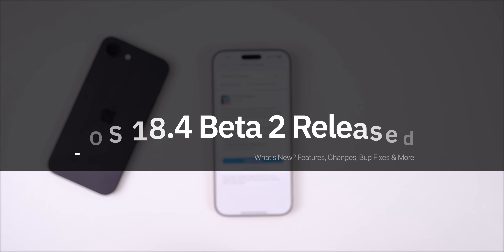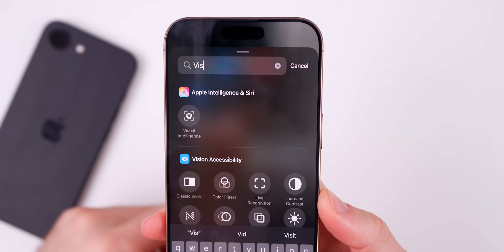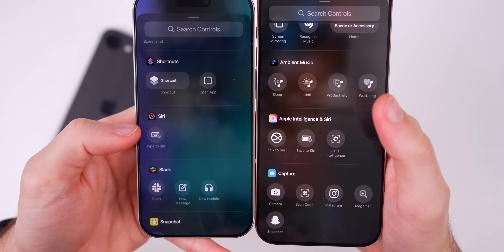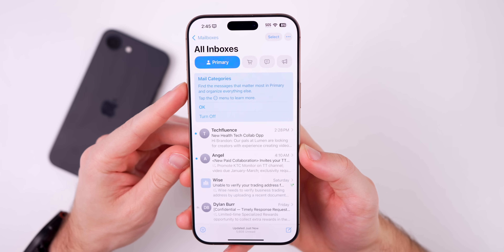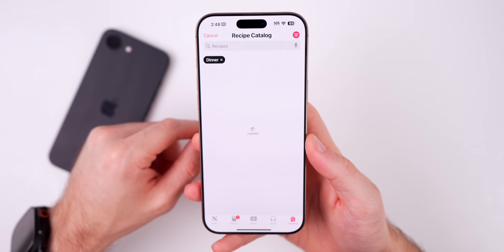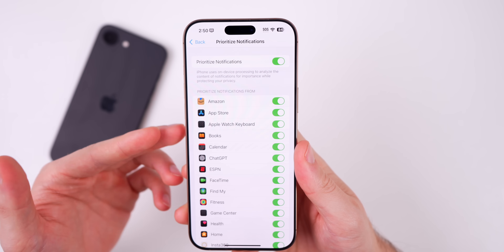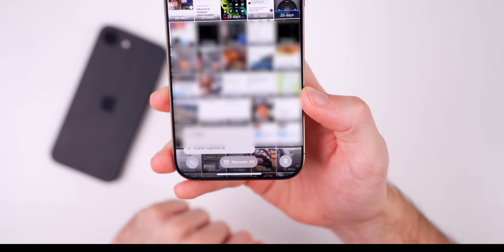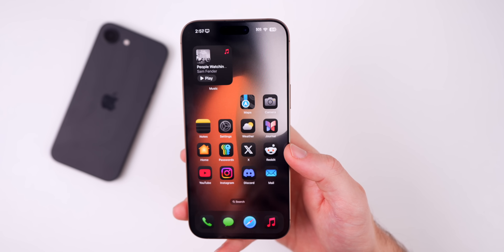iOS 18.4 Beta 2 Released - What's New?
Apple just released iOS 18.4 Beta 2 to registered developers (soon to Public Beta testers), and it contains multiple new features and changes, including Apple Intelligence changes, Siri, and more. In this video, we cover those new features/changes, the performance, battery life, and when to expect iOS 18.4 Beta 3. Enjoy!

*Chapters:*
0:00 iOS 18.4 Beta 2 & Everything else released
0:28 Size & Build
1:07 What’s new?
2:01 Change to Ambient Sound
2:23 New CC Section
2:42 7 New Emoji!
3:26 App Store change
3:55 Change to Mail
4:23 Photos callout
4:41 News+ Food change
5:16 AVP app
6:06 16e compatibility
6:18 Priority Notifications
8:06 Performance & Battery Life
9:11 iOS 18.4 Beta 3 Release Date
10:17 Enjoy!